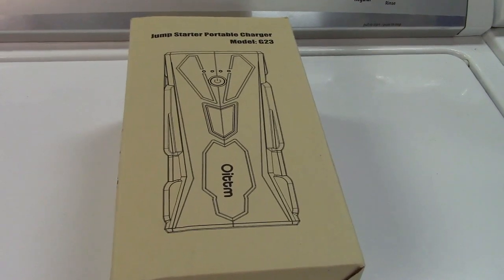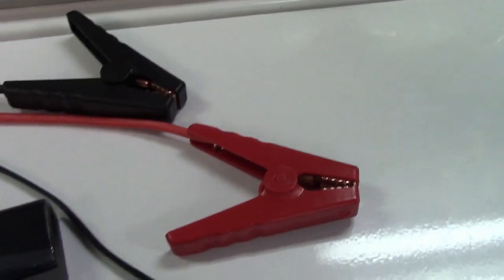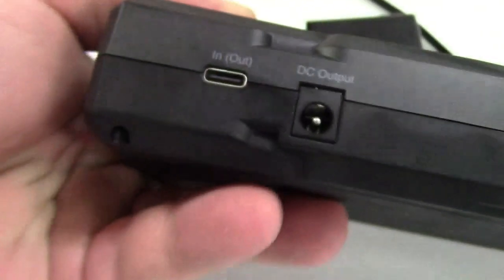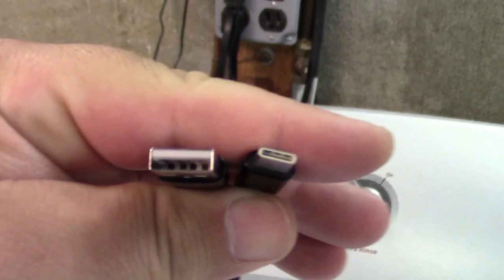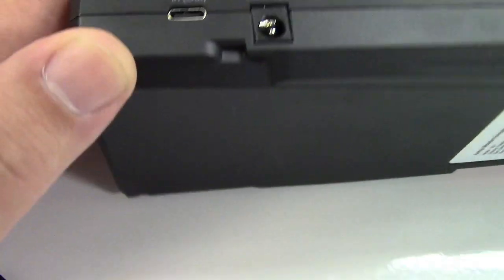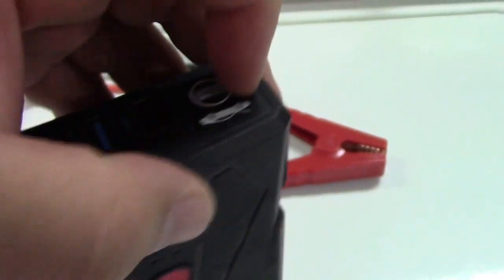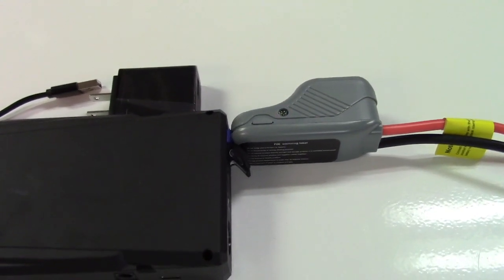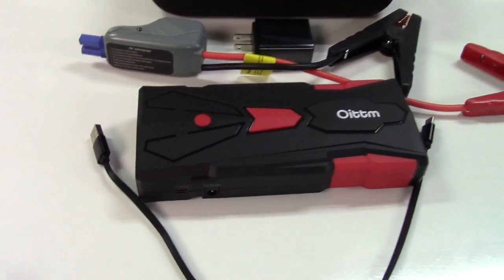Oittm 15,600 mAh Jump Starter Portable Charger Review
This is a great emergency jump starter for the price!  It provides 15,600 mAh of power, and can supply up to 700A of starting power.  Charger and charging cable are included.  However, it uses a USB type-C connector, which is not as common as the Lightning or Micro USB connectors found on mobile devices.

Clamps are of decent construction and have good clamping force to ensure a positive connection.  There are warning lights on the cable end in case it is hooked up in reverse polarity.

There's also a built-in high power flashlight that can be steady on, S.O.S. mode, or rapid flashing.  It also has 2 USB ports, one high current fast charge port and one 2.1A port.  The USB type-C charging port can also double as an output port, if you have a laptop, for example, that supports USB-C charging.  Rounding out the ports is a 12V barrel jack connector.

All in all a great deal for the money, and offers a great deal of peace of mind knowing, that on that cold, dark, rainy night when your otherwise perfectly-working battery goes dead, you have a way out!